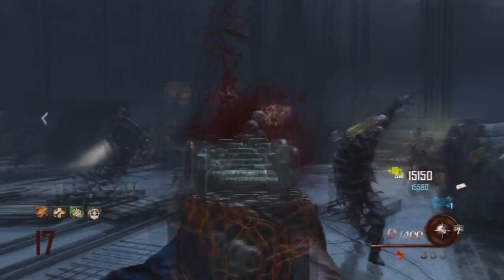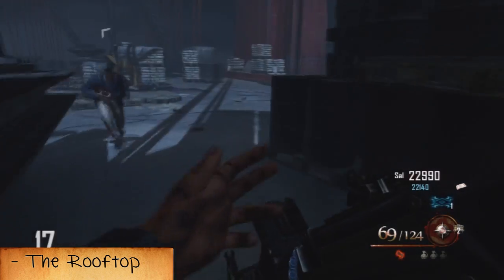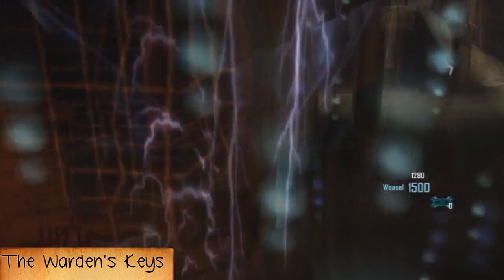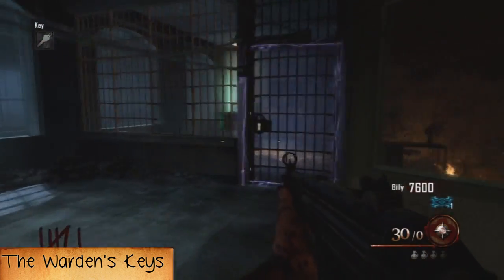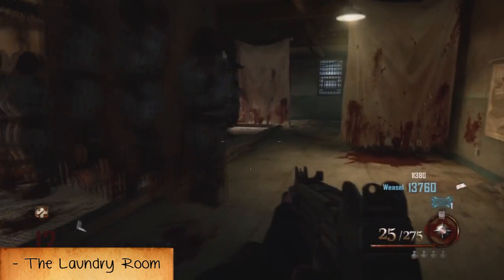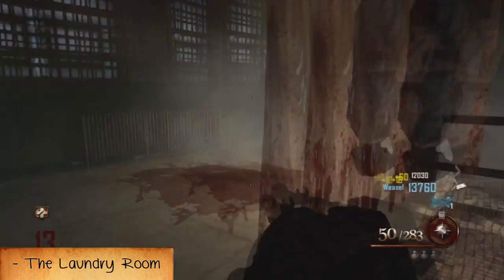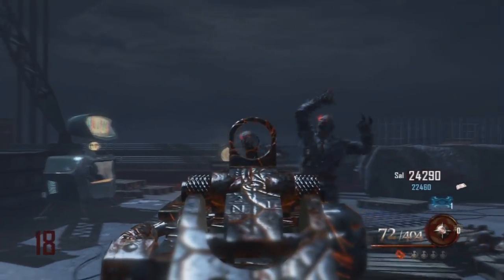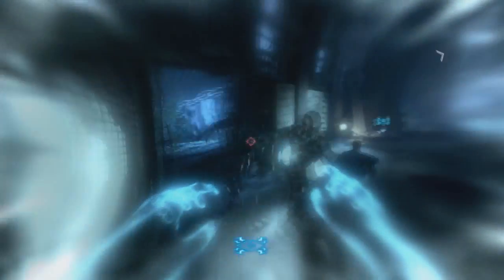Black Ops II: How To Escape Alcatraz (MotD Achievment Guide)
Austin with the help of Kyle shares step by step how to fly the plane out of the prison which then immediately crashes into the Golden Gate Bridge for Pack a Punch to show you how to get the achievements: "No One Escapes Alive" and "GG Bridge"

Be sure to LIKE if you enjoyed!